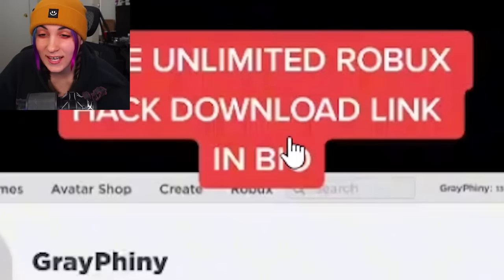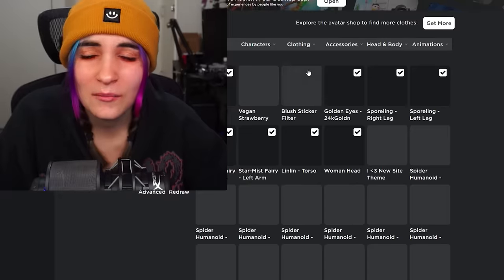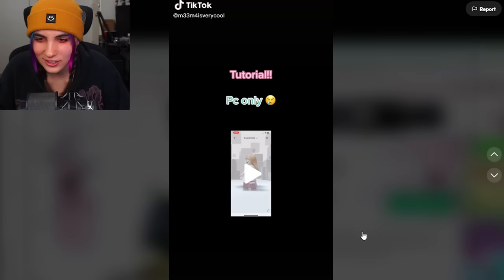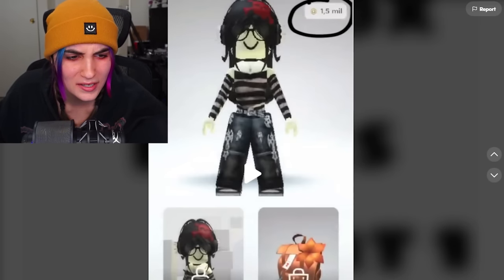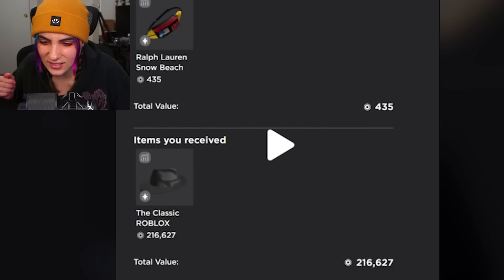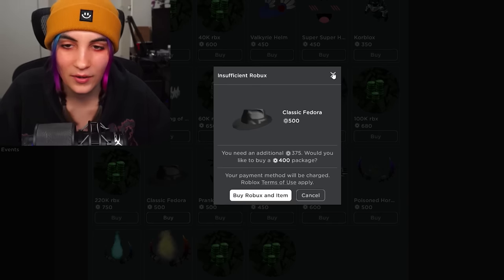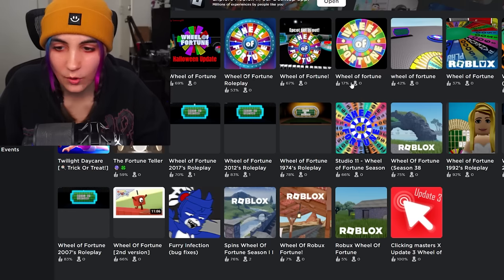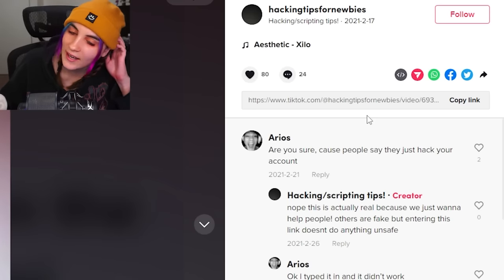Does This Viral Roblox Hack Actually Work?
In today's video, we look at the "hacks" of roblox tiktok lol.